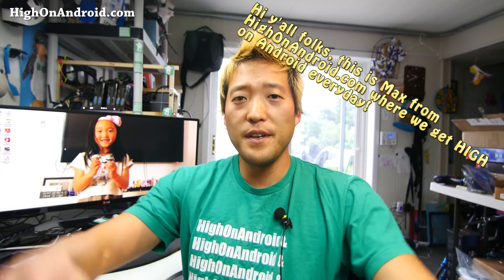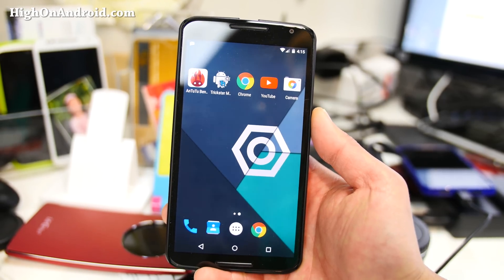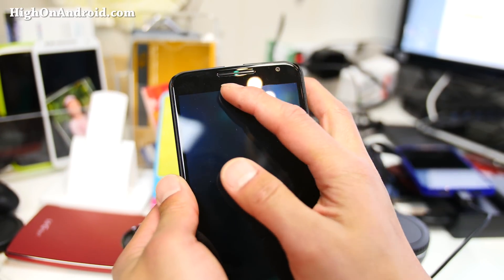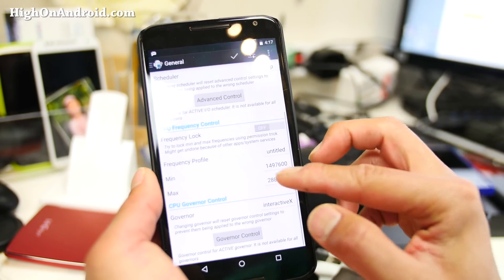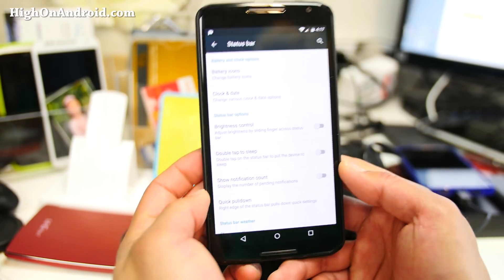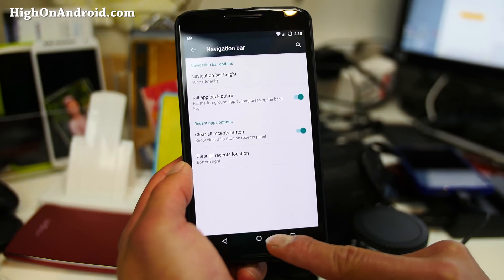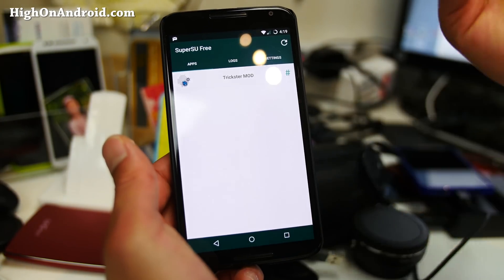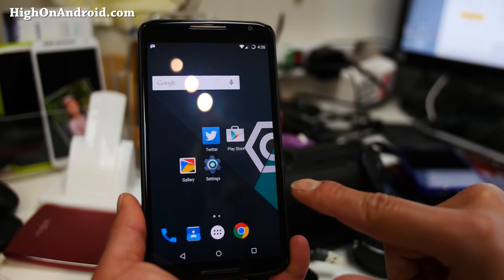Chroma Android 5.1 ROM + Lean Kernel w/ 2.9Ghz OC for Nexus 6!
Bored already of stock Android 5.1 like me?  If you have a Nexus 6, check out the Chroma ROM + Lean Kernel for some nice customization along with 2.9Ghz overclocking!

Camera used for video:
Panasonic GH4 + Metabones Speedbooster + Sigma 18-35mm + Tokina 11-16mm